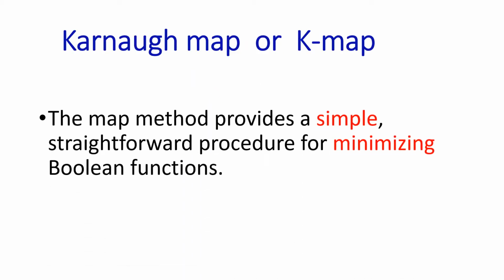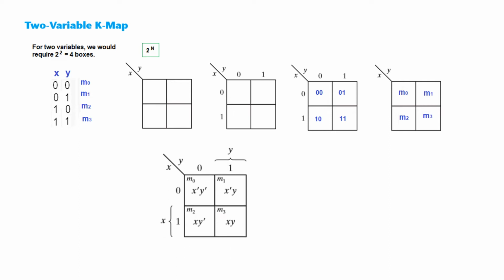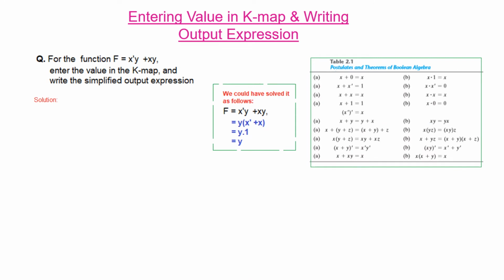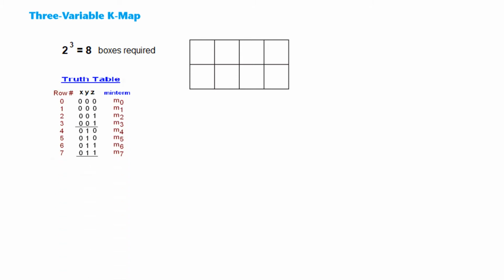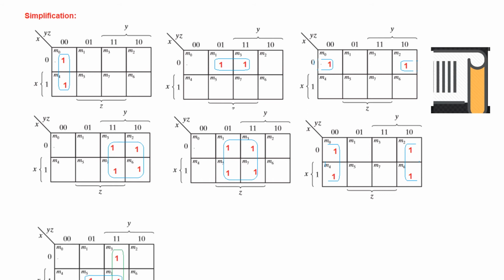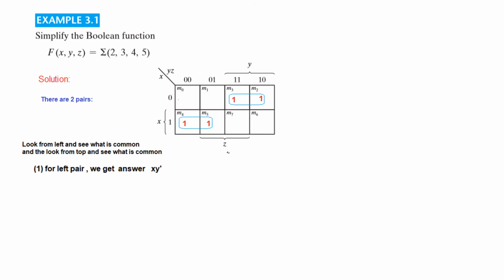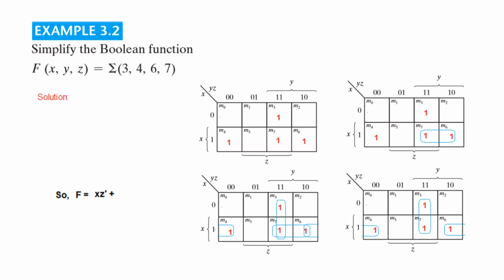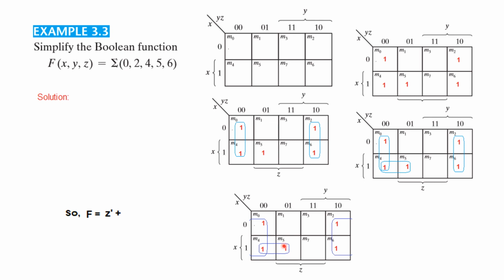(English)DLD || Examples 3.1 , 3.2, 3.3 || K map (Karnaugh Map) Explained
Example 3.1 || Example 3.2 | Example 3.3
K map (Karnaugh map) || Three Variables
DLD 3.2(1)(English) (Morris Mano) ||

This video describes k-map techniques to solve Boolean equations.